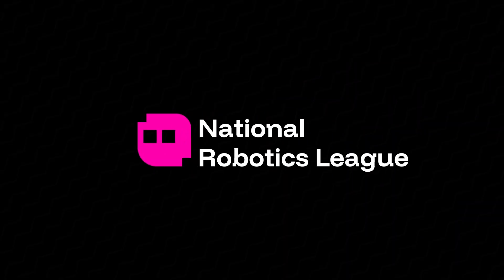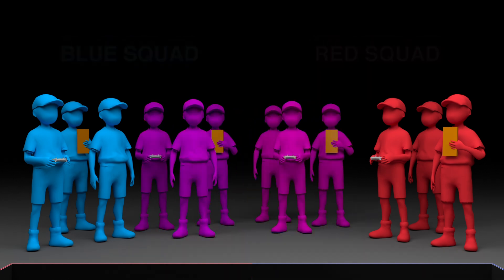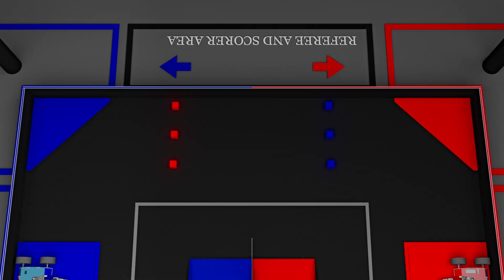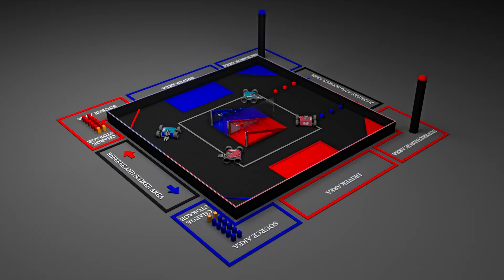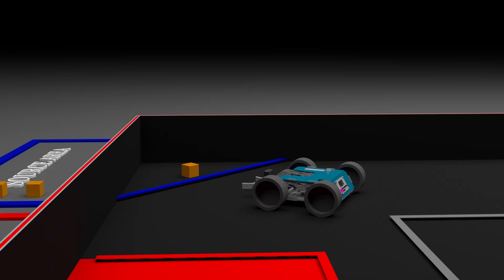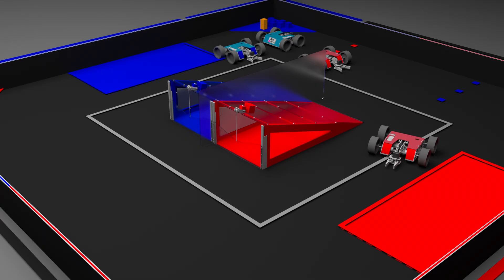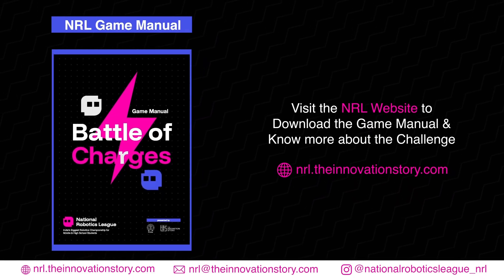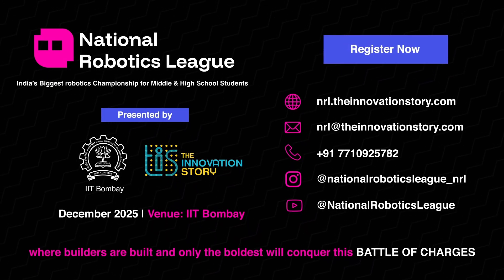2025 National Robotics League - BATTLE OF CHARGES presented by IIT Bombay & The Innovation Story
Hey there, future robotics champions!

Welcome to the National Robotics League, presented by IIT Bombay and The Innovation Story!

This season, we invite YOU to step into the arena of “Battle of Charges” – where innovation, engineering, and strategy collide!

National Robotics League NRL is India’s biggest student robotics championship, created to spark a passionate community of young builders. It’s where science meets storytelling, and raw curiosity becomes technical skill. By combining engineering, strategy, and creative expression, NRL lays a powerful foundation for future-ready thinkers and doers.

This is the Official Challenge Reveal Video for the 2025 National Robotics Competition challenge BATTLE OF CHARGES presented by IIT Bombay and The Innovation Story!